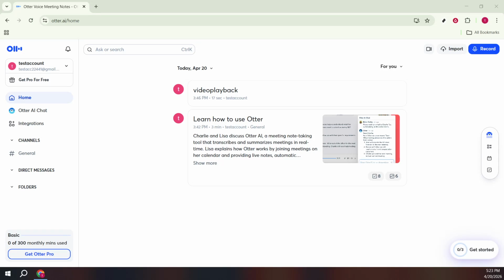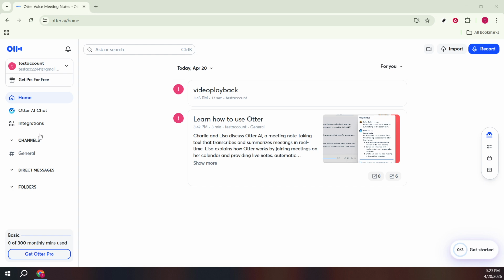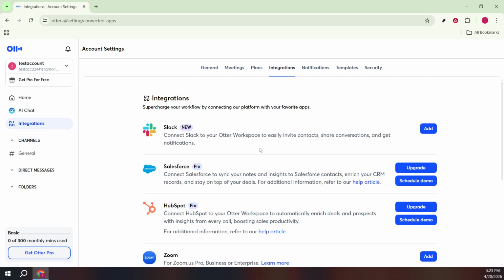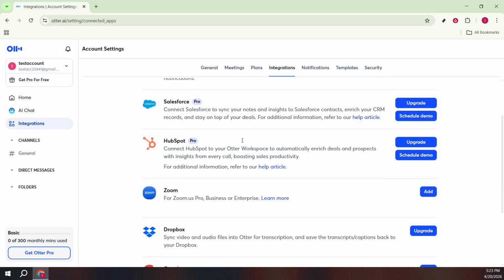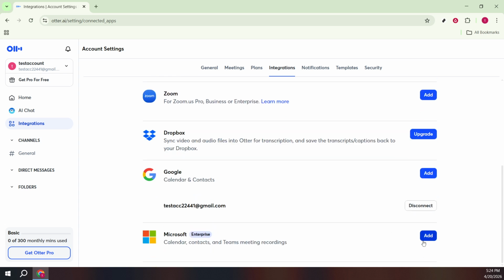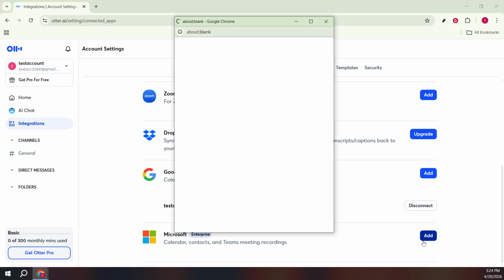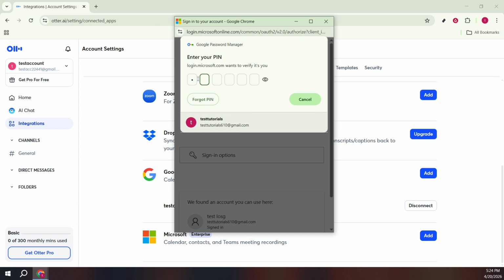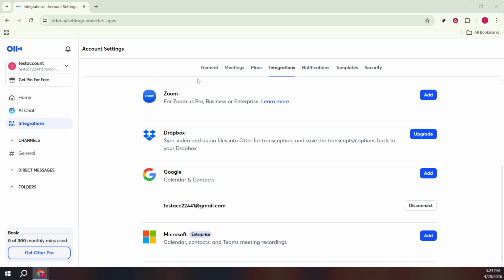How To Connect Apps In Otter Ai [2026 Guide]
How To Connect Apps In Otter Ai

In today's video, we cover how to connect apps in otter ai, otter ai integrations tutorial, connect zoom google meet otter ai guide, link apps to otter ai workflow, how to use otter ai, otter ai beginner tutorial, ai transcription tools guide, integrate apps otter ai tutorial, productivity ai tools tutorial, otter ai tips and tricks, connect calendar meeting apps otter ai, workflow automation ai tools guide, meeting transcription automation tutorial, app integration ai assistant guide, connect services otter ai tutorial